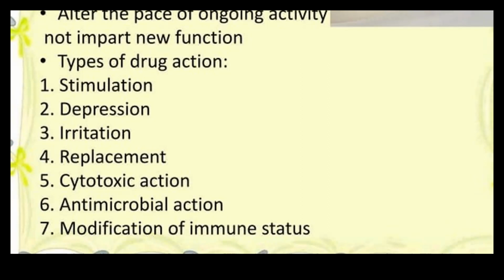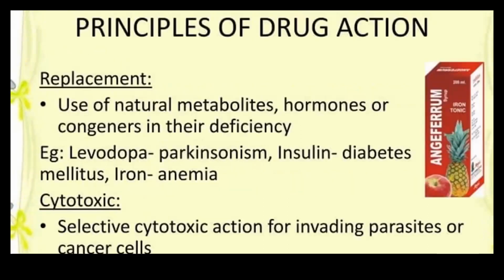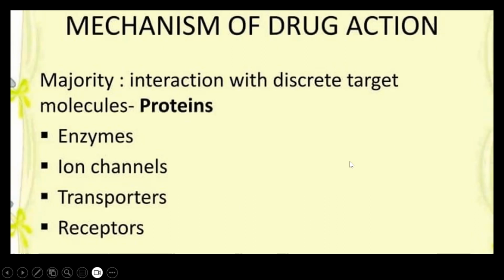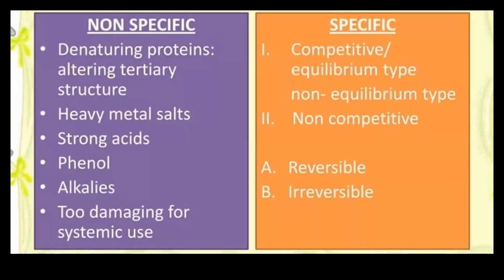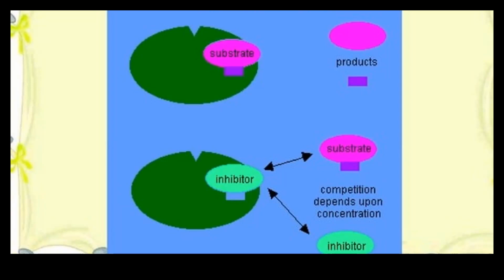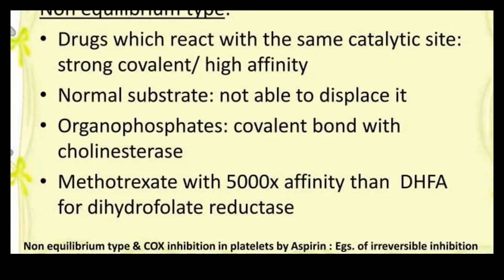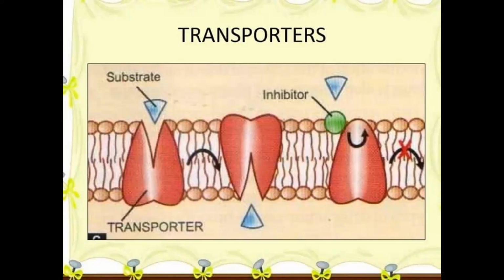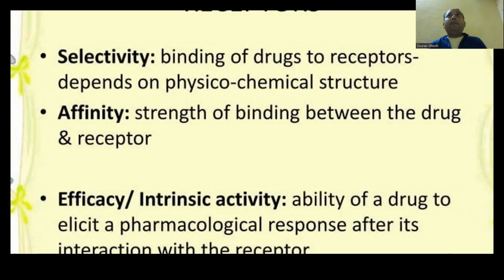Mechanism of Drug Action part 1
In this video we learn about Mechanism of Drug Action part 1
Dr.  Sourav Ghosh
 Associate Professor
Adamas university